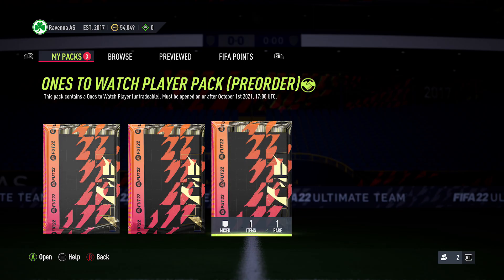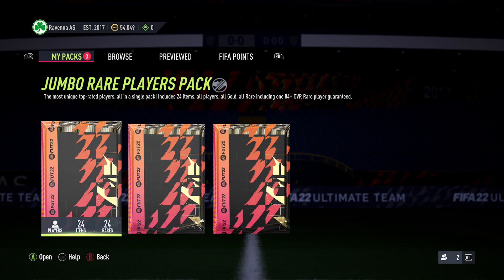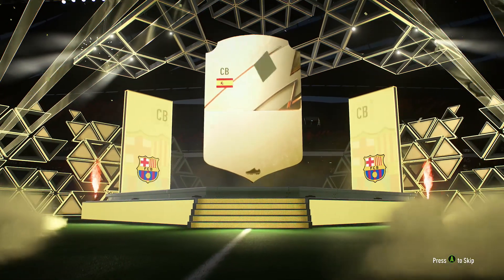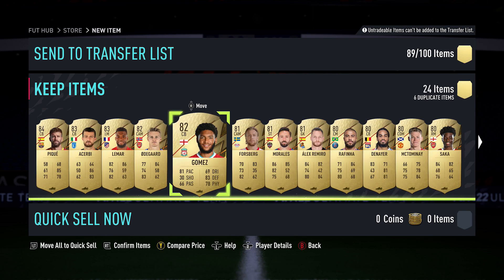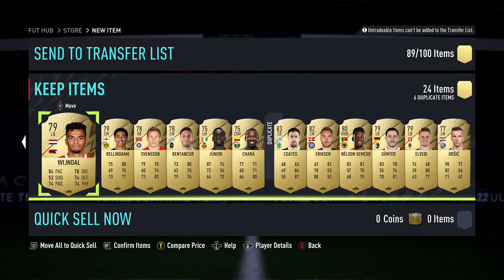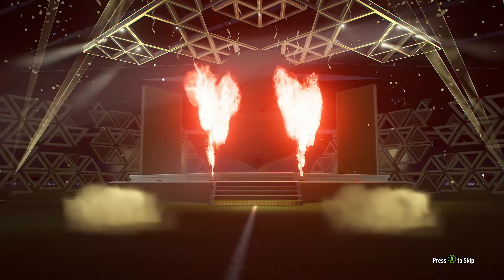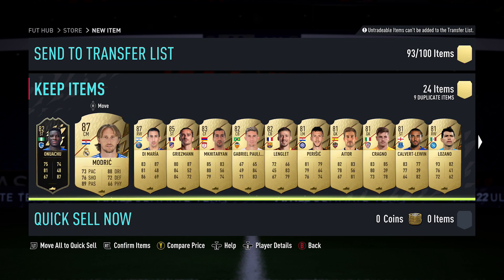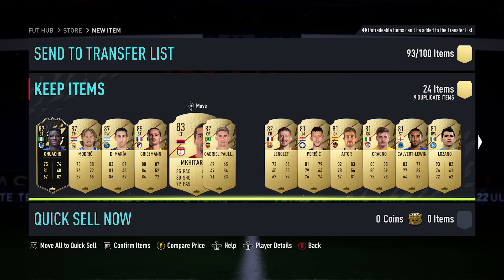OPENING MY GUARANTEED OTW PACK ON FIFA 22! FIFA 22 ONES TO WATCH PACK!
Hi everyone, in this video I will be showing you what I get from my Guaranteed OTW Pack that I got for Pre Ordering Fifa 22 Ultimate Edition, so hopefully in the pack I can get a Ones To Watch Ronaldo, Varane or Hakimi, then I wouldn’t mind an Alaba, Upamecano, Malen or Grealish, then from the OTW Pack I want to avoid Berghuis, Dumfries, Locatelli & Saul, then also in this video I will be opening the 2 Milestones 100k packs that guarantee you an 84+ player that you get for 500 Goals & Assists so hopefully I can get a Walkout from them.

Check Out My Fifa 22 Ultimate Team Trading Tips Playlist here, in this playlist you will find all types of Trading Methods, from Low Budget Sniping Filters to High Budget Sniping Filters that can make you 50k Coins an hour or 100k Coins a Day, there is also Mass Bidding Trading Tips, Flipping Trading Methods & Investing Trading Tricks in this playlist

THE BEST SNIPING FILTERS ON FIFA 22! HOW TO MAKE 50K AN HOUR! FIFA 22 TRADING TIPS!

Music
Artist: Tobu